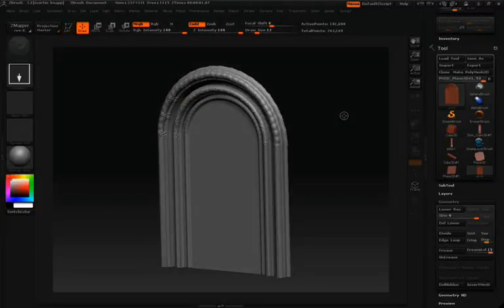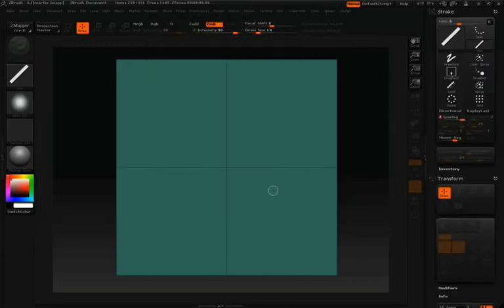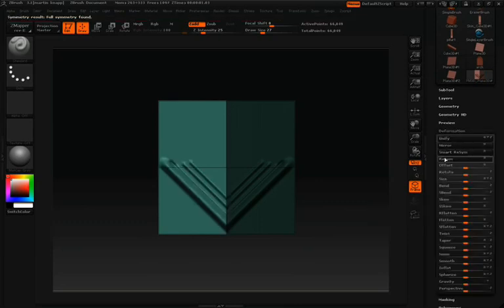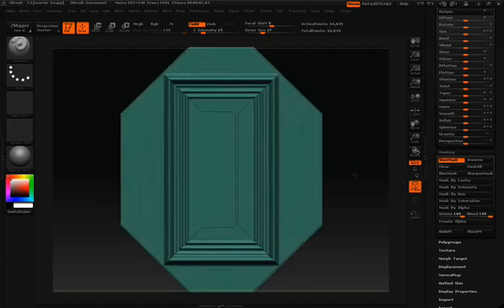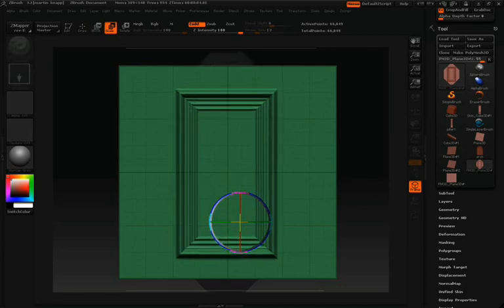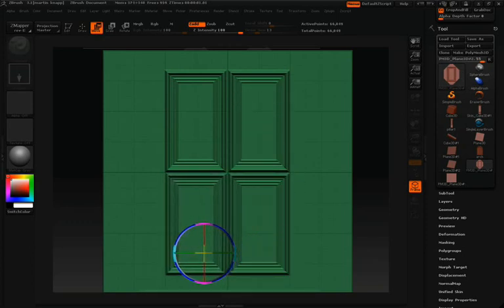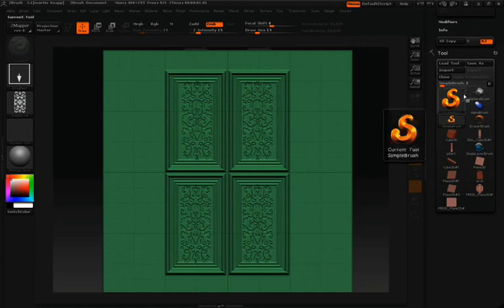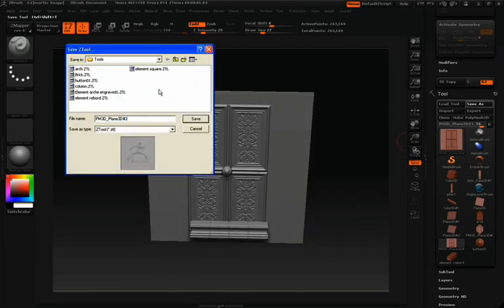5 part 5